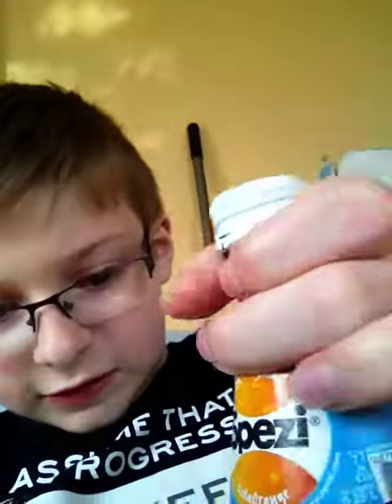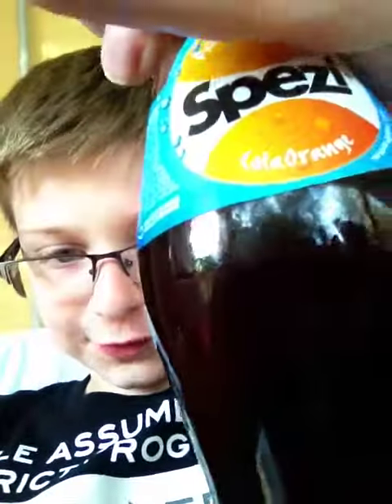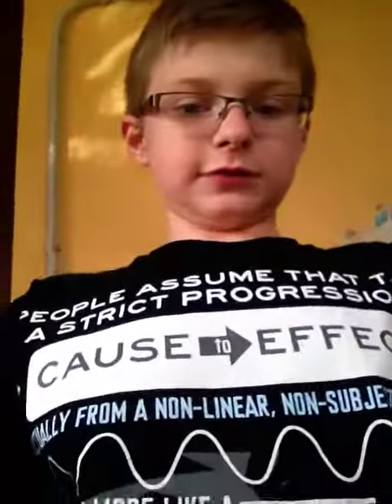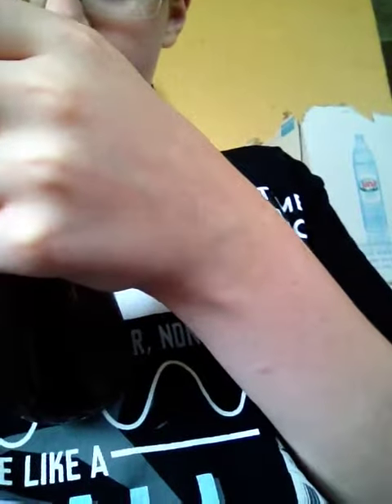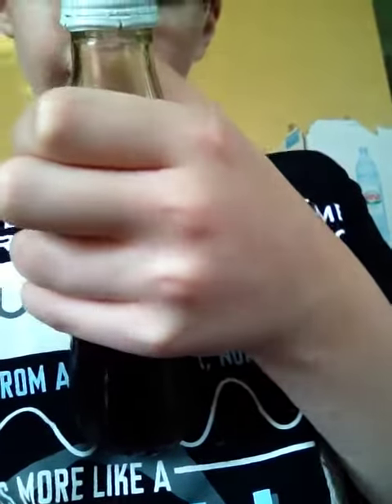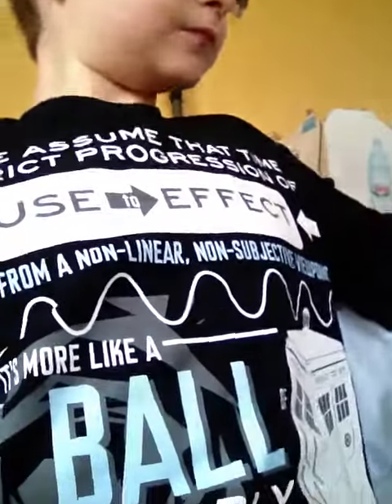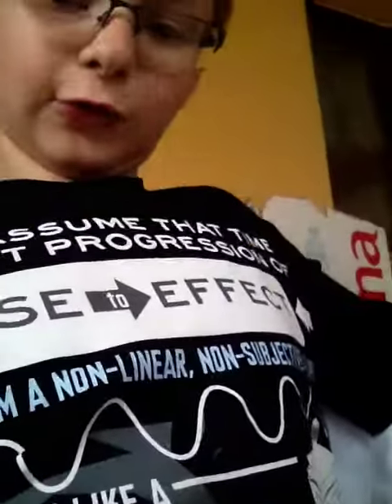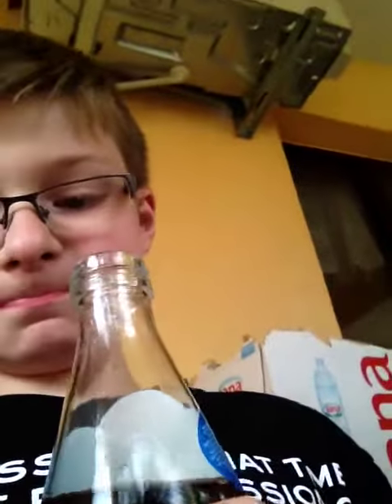Spezi review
It's pronounced SPEET ZEE, past Brian.